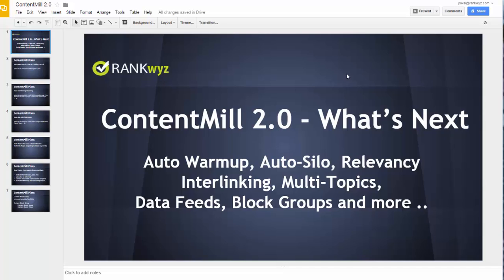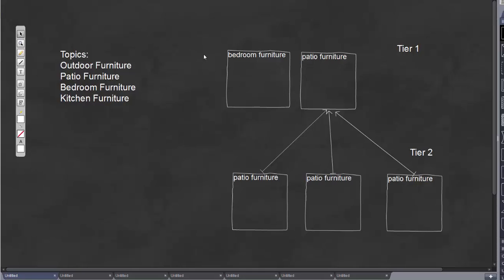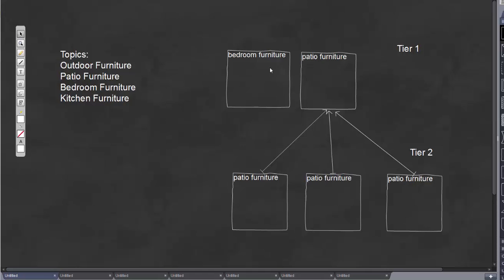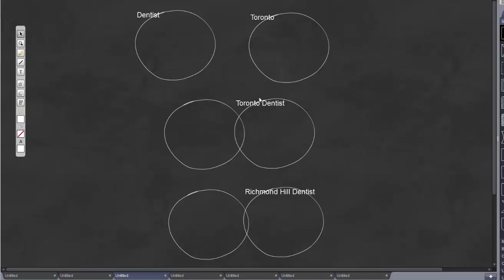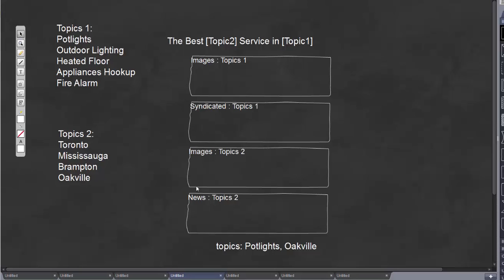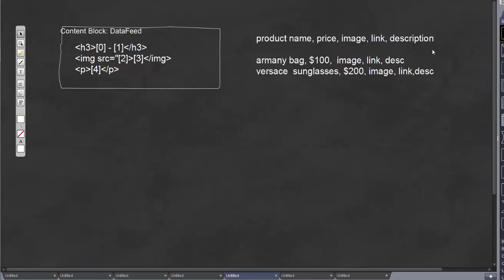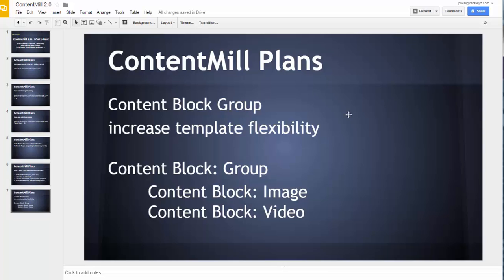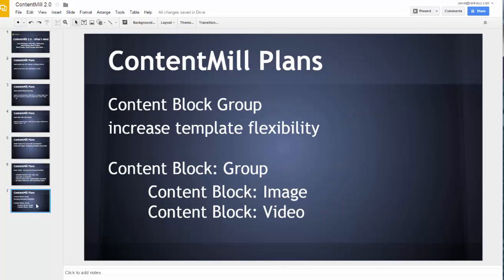RankWyz ContentMill 2.0 - What's Next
auto-warmup, relevancy interlinking and stacking, auto-silo, mutiple topics list, data feeds and more